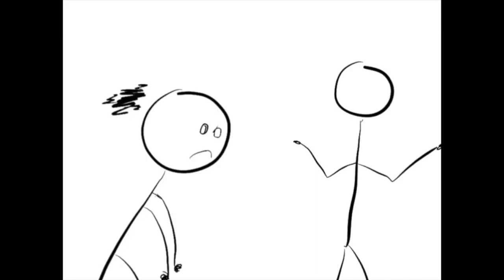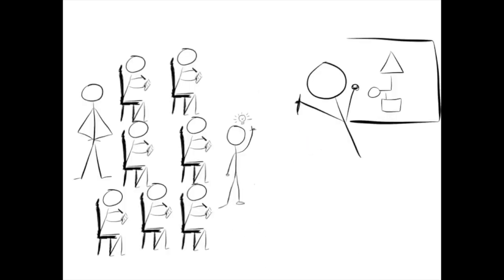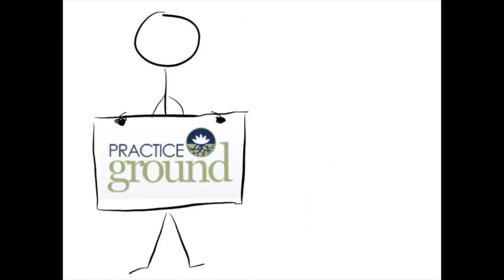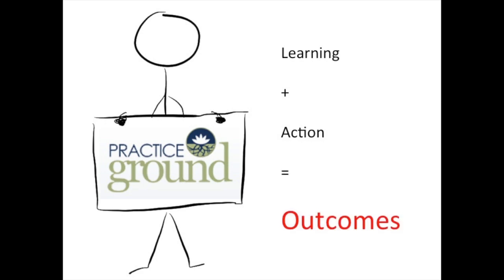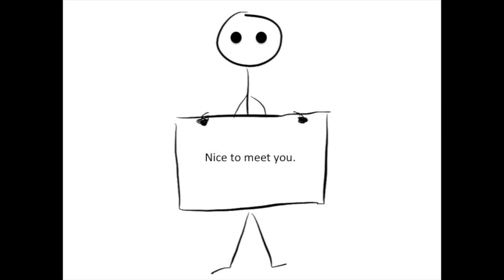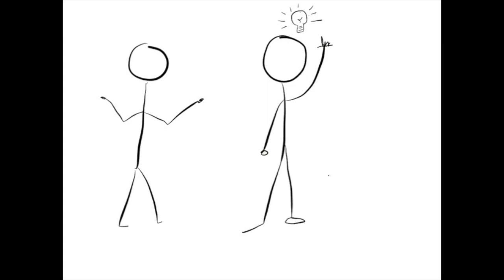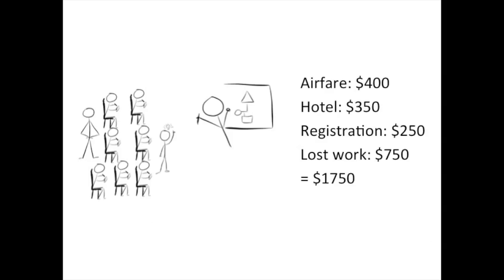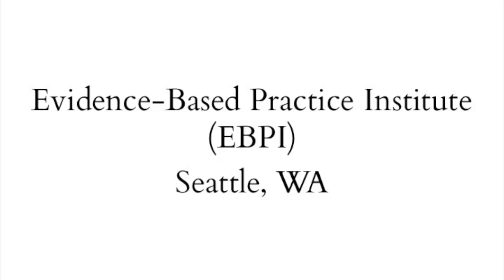PracticeGround Learning Communities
Enrollment open now through September 10th!